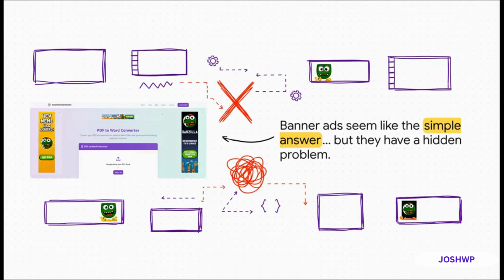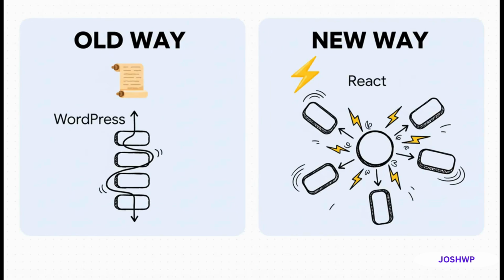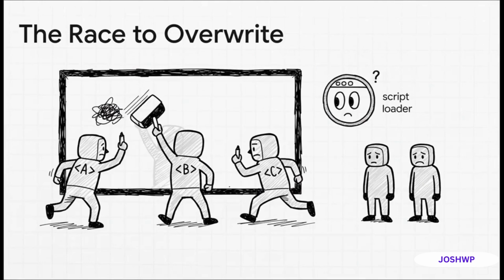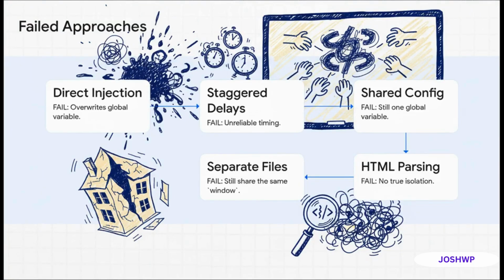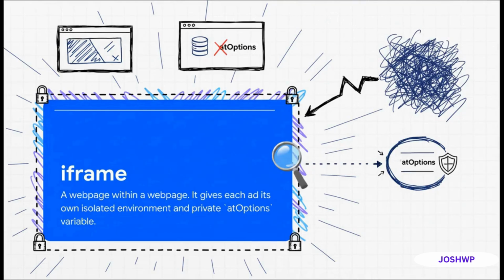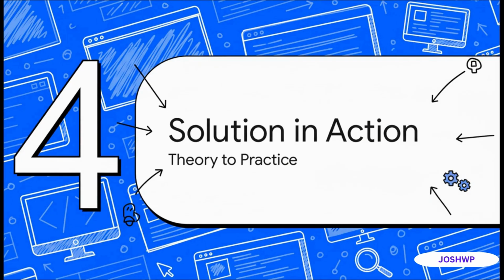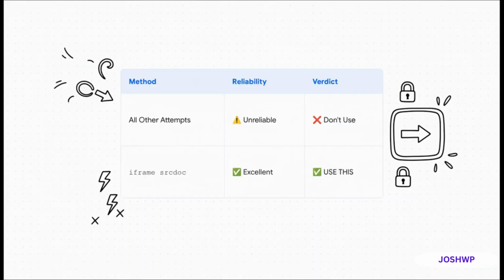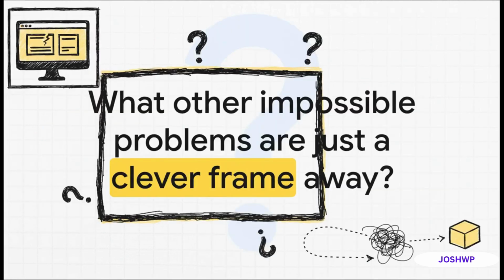How to Implement Adsterra Ads in React and Next.js Projects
✓  Wisetag: @joshuam2461